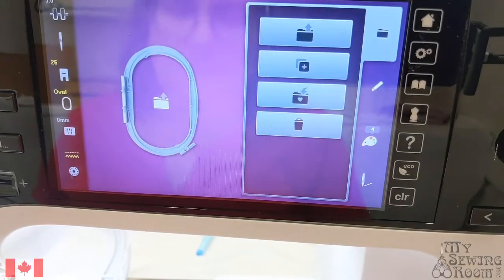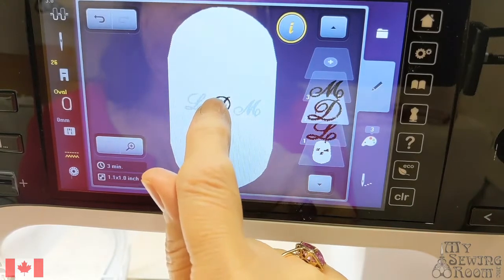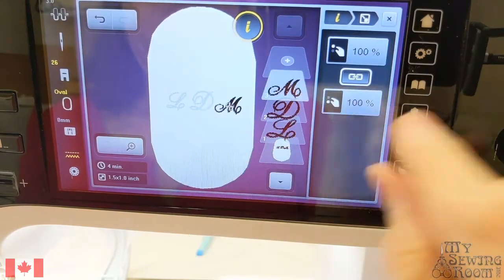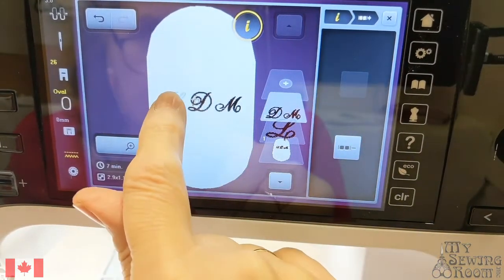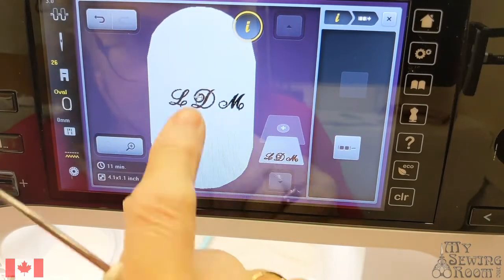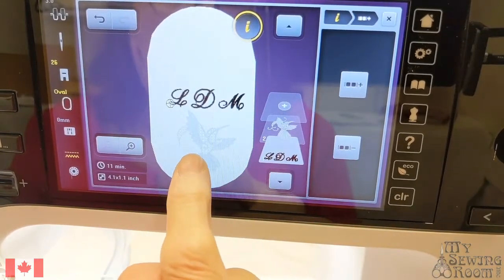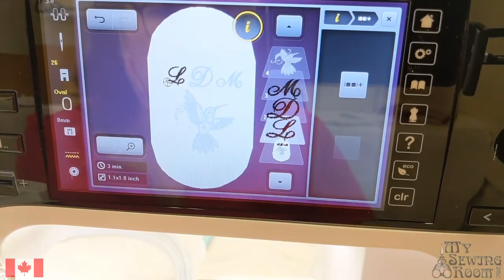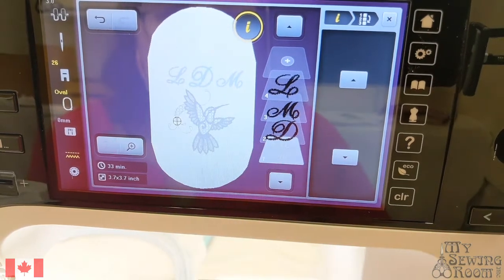Embroidery On The B 790 Part 8: Grouping Designs